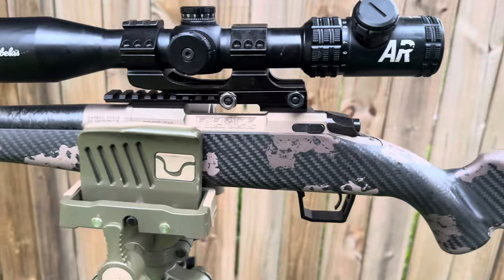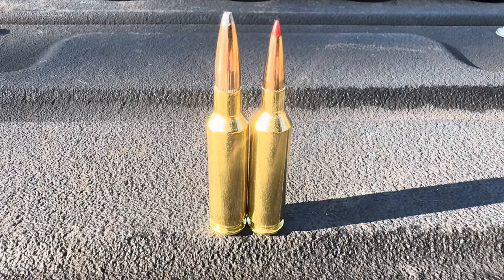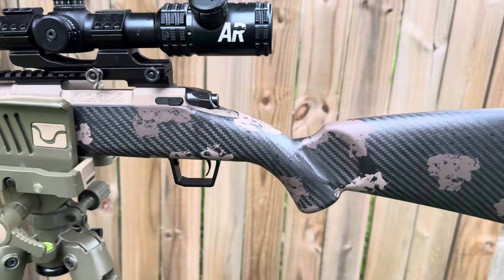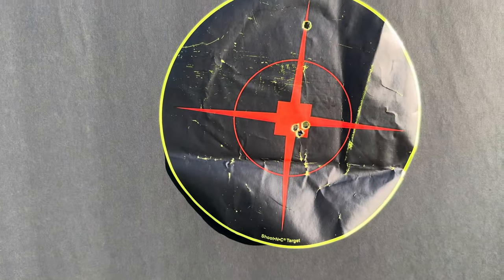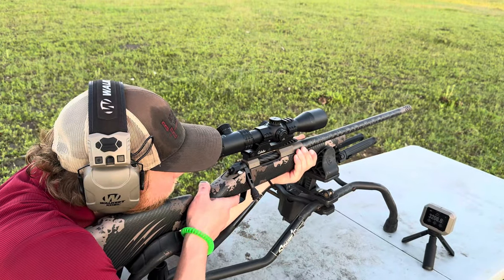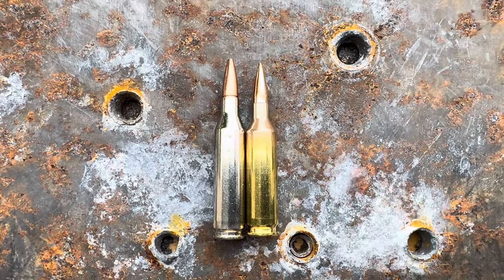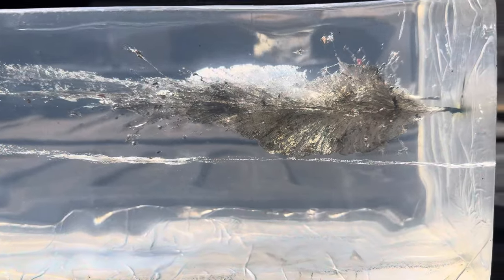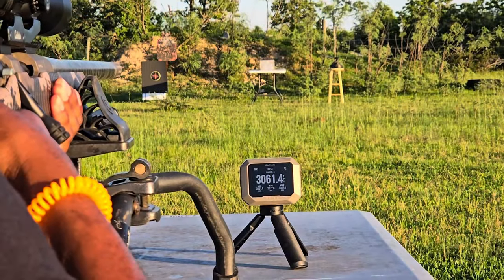22 Creedmoor vs 243: Ballistic Gel Test - Shocking Results!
In this video we take the Fierce Rogue 22 Creedmoor shooting 80gr BTHP and compare it to the legacy cartridge 243 Winchester also shooting 80gr BTHP rounds into ballistic gel. The 243 is a known varmint and deer cartridge but can the new 22 Creedmoor up the ante?